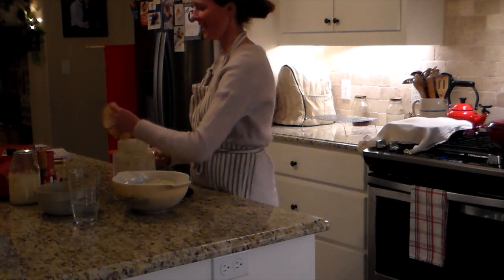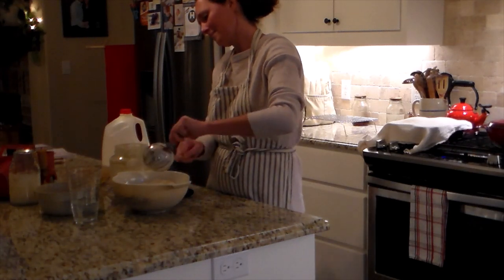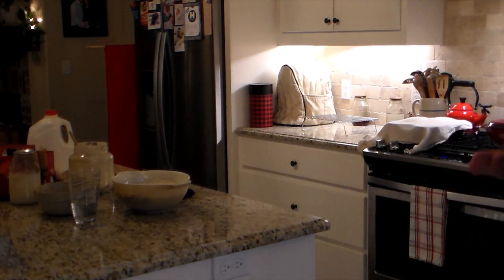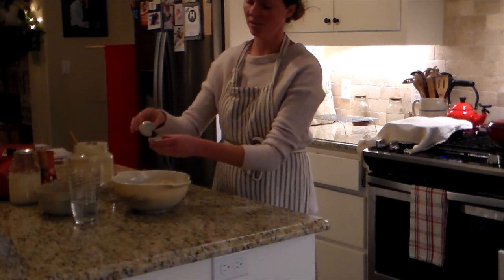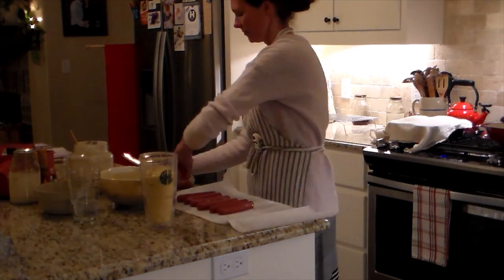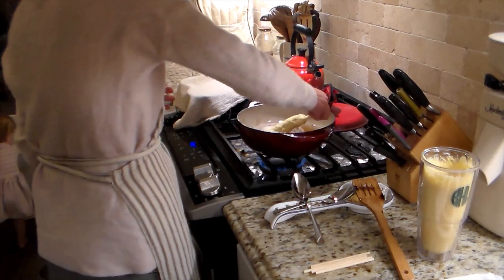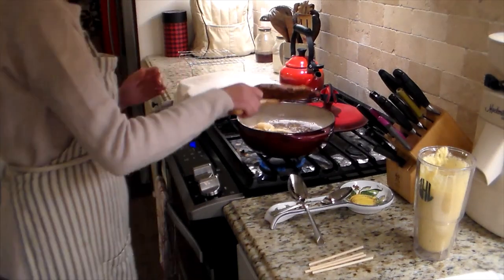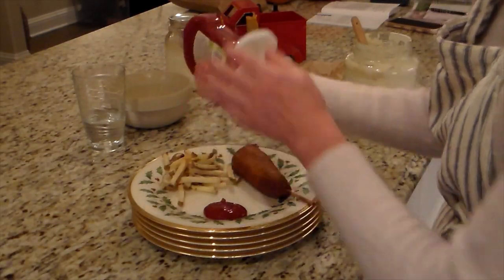Sourdough Corndogs, Sourdough Corn Bread Recipe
This recipe is from the sourdough corn bread recipe in the book "Simply Sourdough the Alaska Way" by Kathy Doogan

Sourdough Corn Bread:
-1 1/2 c flour
-1/2 c sweetener
-3/4 c cornmeal
-1 tablespoon baking powder
-1/2 teaspoon salt
-1 c sourdough starter
-1 c milk
-2 eggs
-1/2 c oil or melted butter